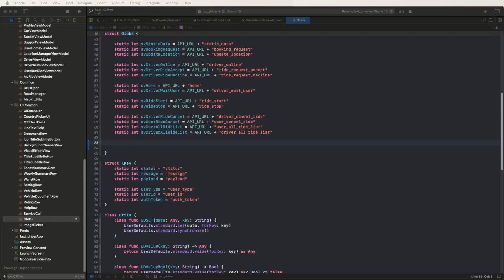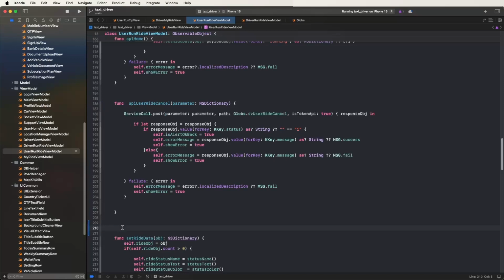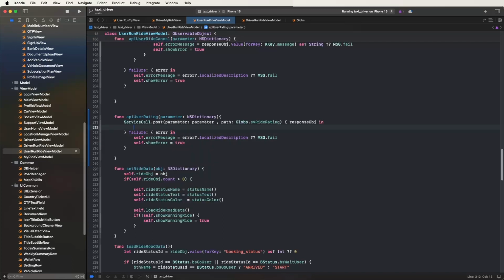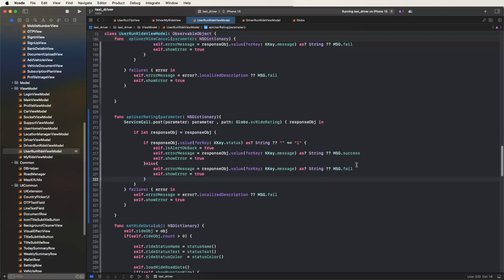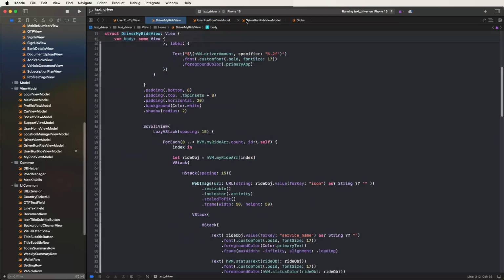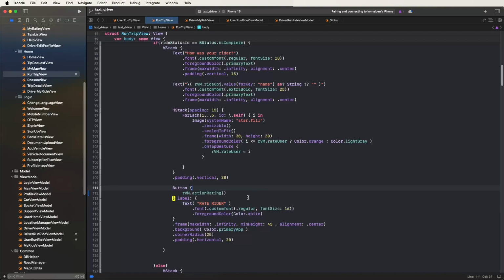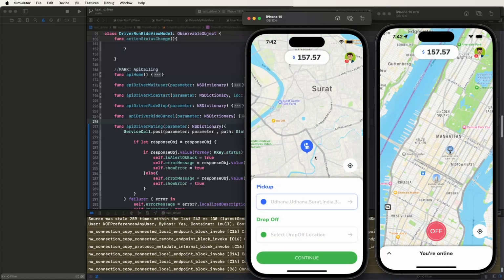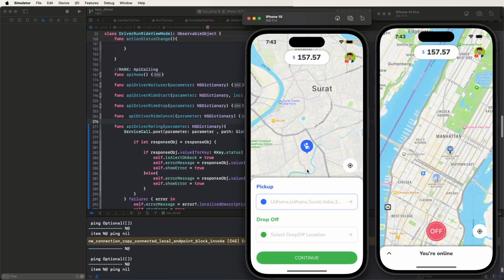SwiftUI MVVM Native iOS: Submit User & Driver Ride Rating with API Calling #56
In this tutorial, learn how to submit user and driver ride ratings in a SwiftUI MVVM Native iOS app using API calls. Enhance the ride experience by implementing a smooth rating submission system for both the user and driver.

📝 Highlights:

- Ride Rating Submission: Discover how to create a user-friendly interface for submitting ratings.
- API Calling: Integrate API calls to handle the ride rating process.
- User & Driver Ratings: Learn how to manage and submit ratings for both users and drivers.

🔍 What's Covered:

- Designing the rating submission UI in SwiftUI
- Making API calls to submit ride ratings
- Handling user and driver feedback effectively

🖥️ Features:
Enhance your SwiftUI app with a ride rating system that allows for user and driver feedback, contributing to a better overall experience.